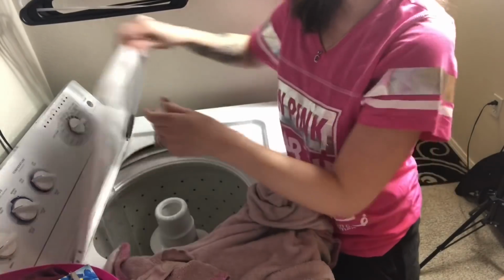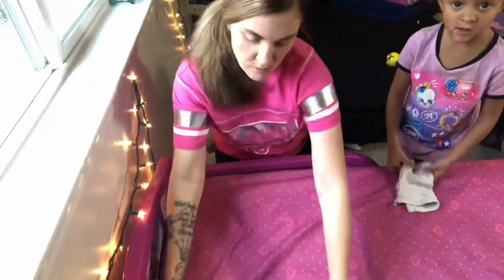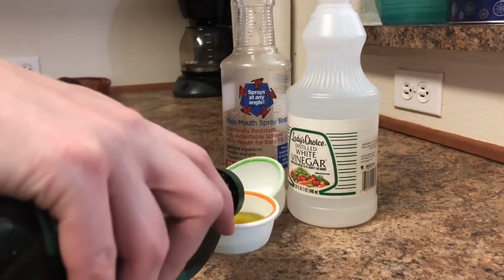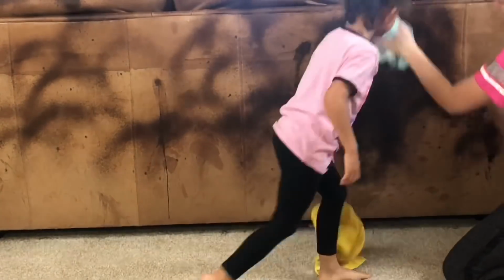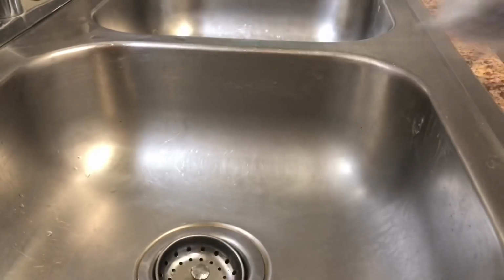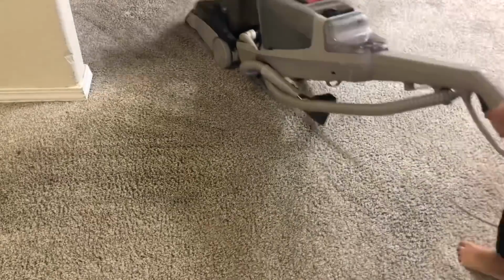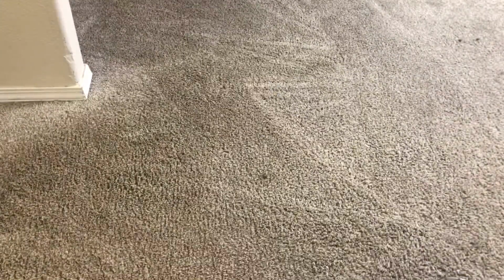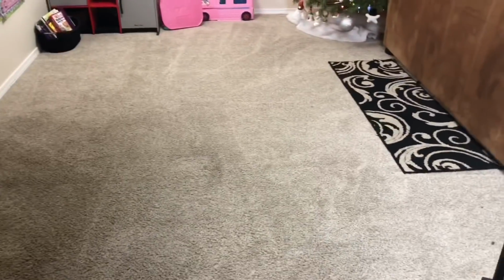INSANELY MESSY//ALL DAY CLEAN WITH ME//DEEP CLEANING//Stephanie McQueen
Hey guys ! Happy New Year ❤️
I did some serious deep cleaning of my home . It literally took me 7 hours to clean . I was dead tired . I hope you guys find this video satisfying and motivation to get up and clean for the new year 😊

- Method all purpose ( lavender scent )
- couch cleaning solution ( 1/3 cup olive oil , 1/2 cup vinegar) I added several drops of lemon essential oil so it would smell good !
- secret cleaning powder

Xoxo Stephanie ❤️